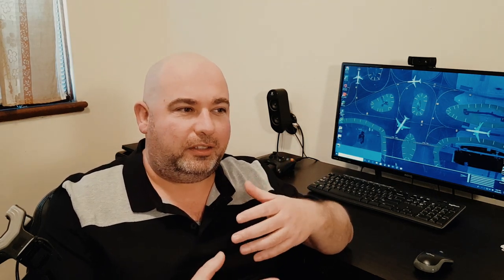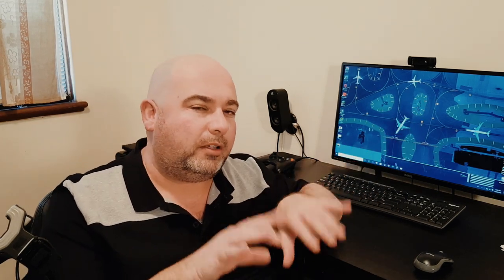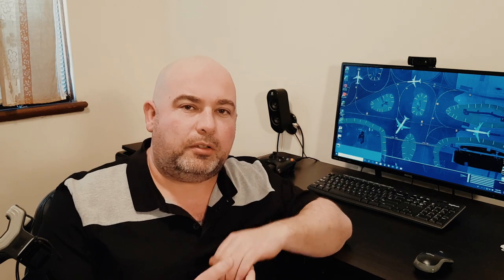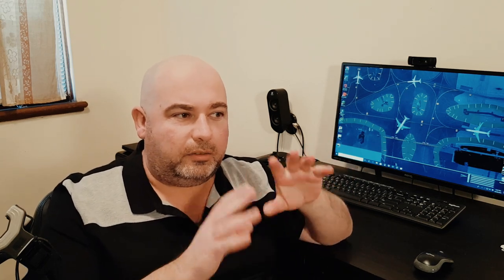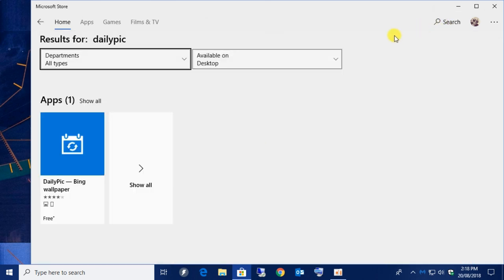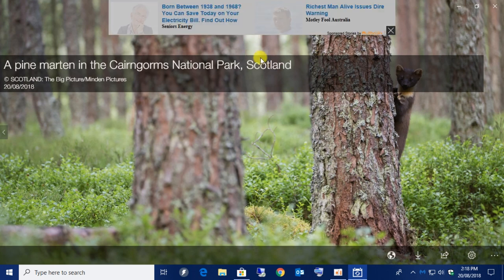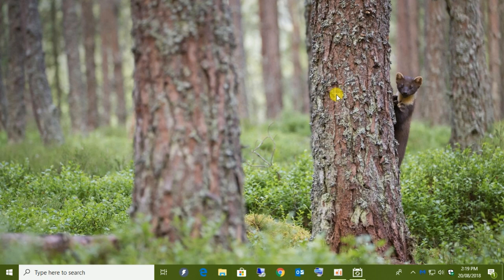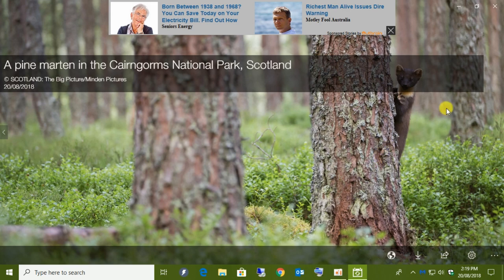AMAZING BING WALLPAPERS DELIVERED TO YOU DAILY || Free!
Download Windows Lockscreen Wallpapers Free. Microsoft Bing Wallpapers HD Delivered to you daily. Beautiful Landscape Wallpapers and portrait Wallpaper HD iPhone. Wallpaper Download 1920x1080 HD Windows 10. Wallpapers Android 16:9, 9:16, 18:9, 18.5:9. Wallpapers Tumblr, Wallpapers Google Plus, 2560x1440. Safe Wallpaper Websites, Wallpaper Websites No Ads. Open Source. No Watermark Wallpapers. Wallpaper Photo, Love Wallpapers.

This video contains my bloopers. Unedited and funny. Laugh at my expense. You are Welcome...

Don't have Windows 10? Download these incredible wallpapers and Desktop backgrounds from my daily Business Facebook Page - Home Computer Doctor